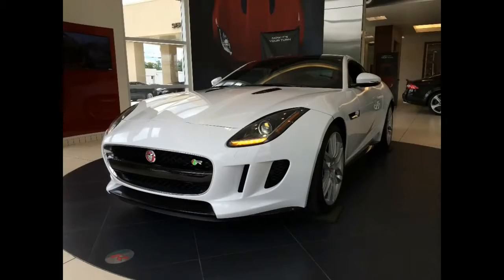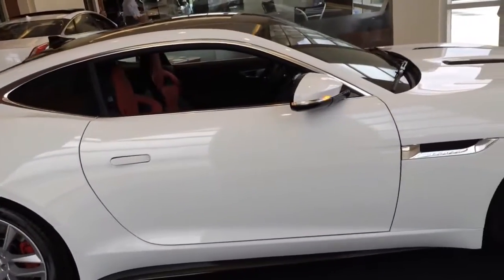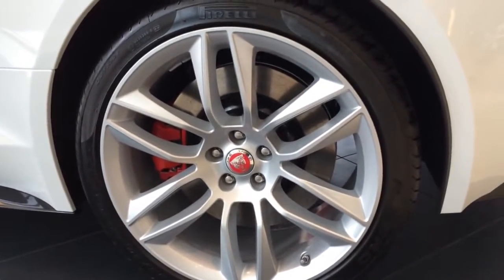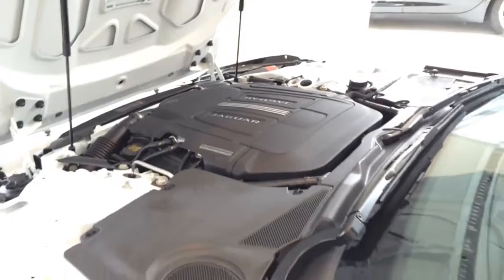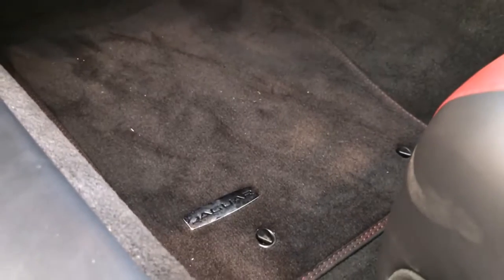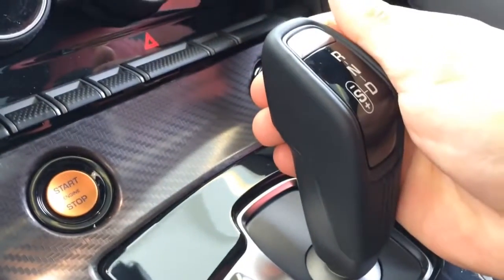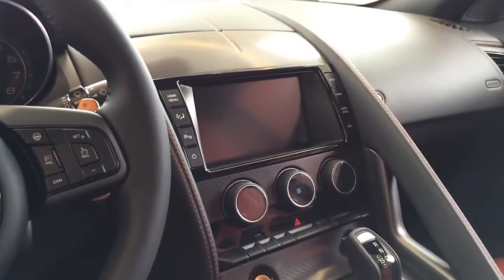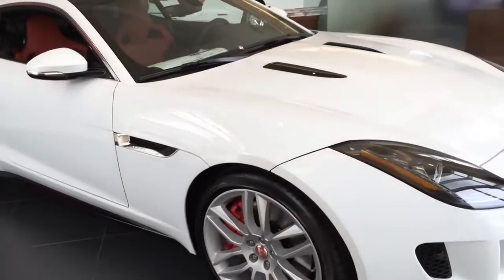2015 Jaguar F-Type R Coupe Exhaust, Start Up and In Depth Review | Luxury Car Reviews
2015 Jaguar F-Type R Coupe Exhaust, Start Up and In Depth Review | Luxury Car Reviews